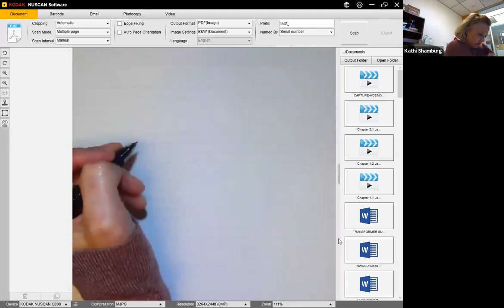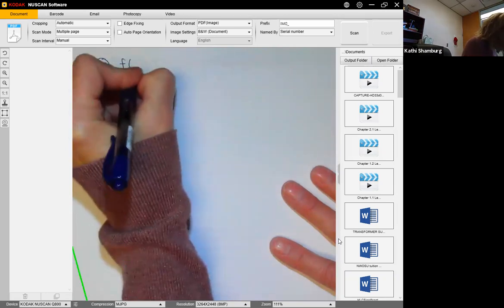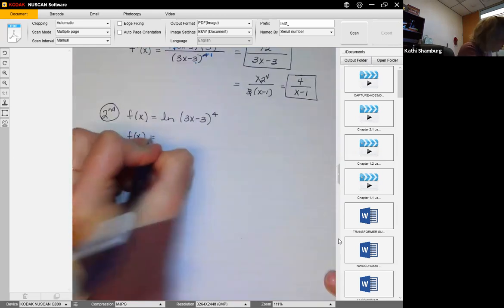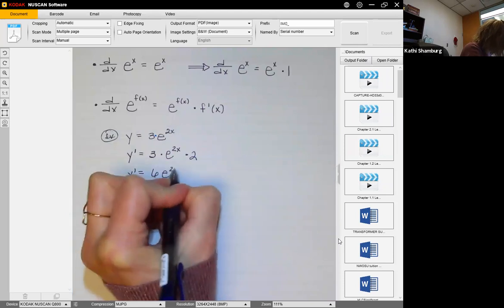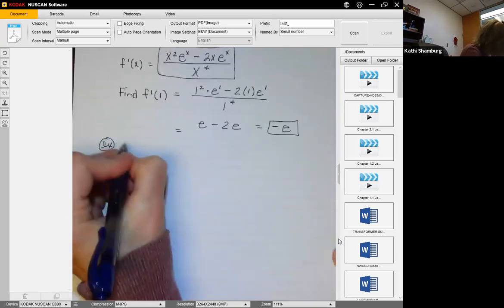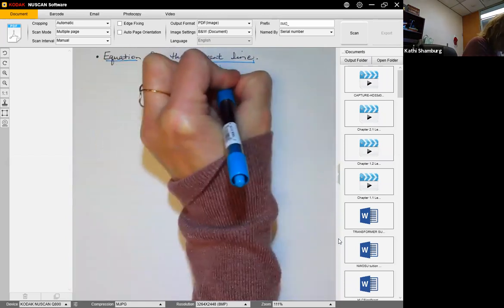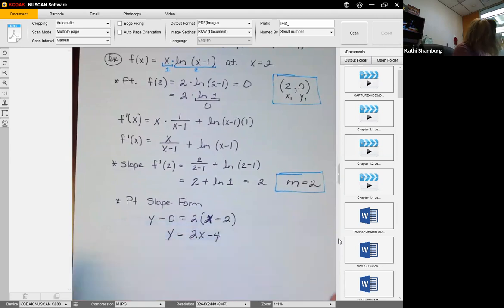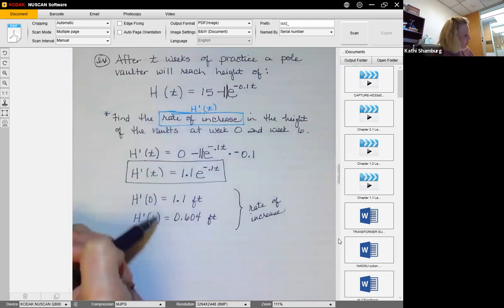ECalc 4 3 Derivative Log and Exp Func